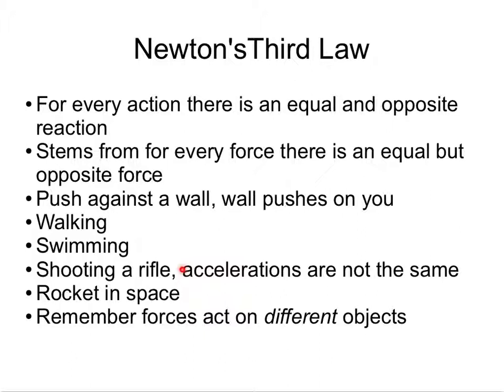Newtons third law